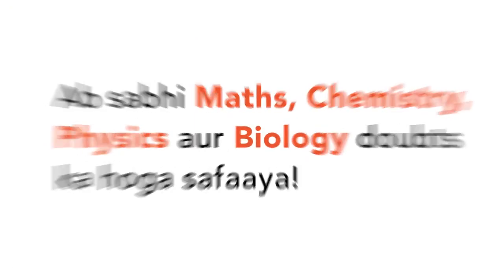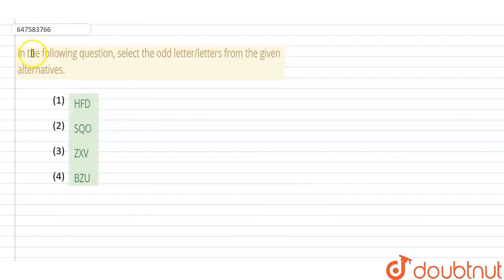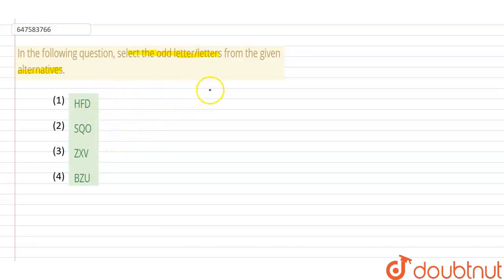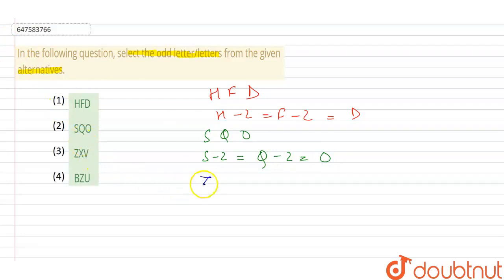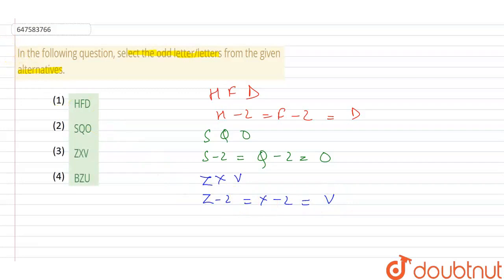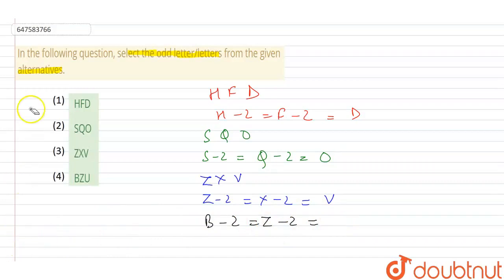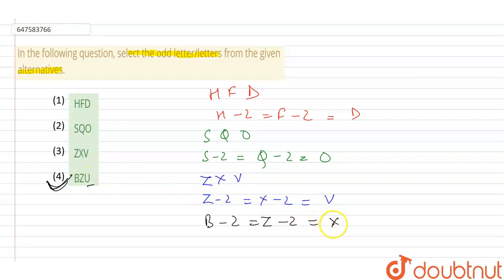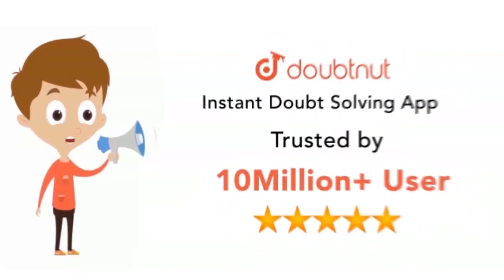In the following question, select the odd letter/letters from the given alternatives. | CLASS 1...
In the following question, select the odd letter/letters from the given alternatives.
Class: 14
Subject: REASONING
Chapter: SSC CHSL TIER 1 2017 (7TH MARCH - SHIFT 1)
Board:GOVT

👉 Have Any Query? Ask Us.